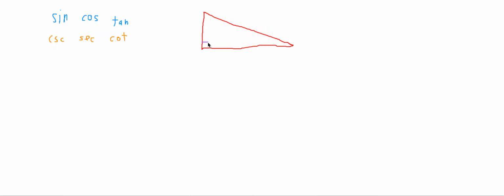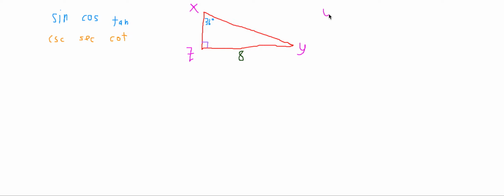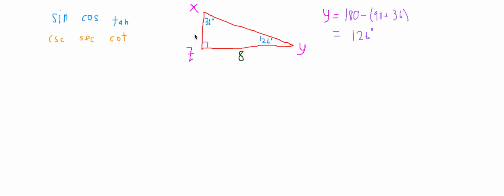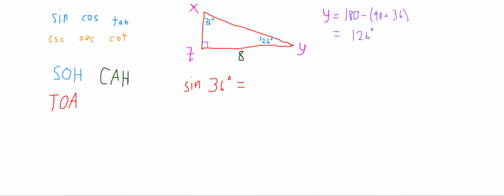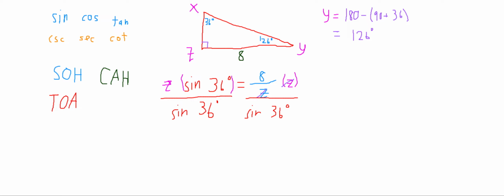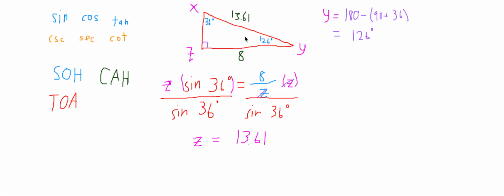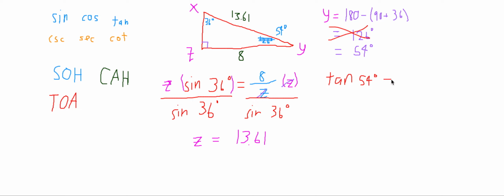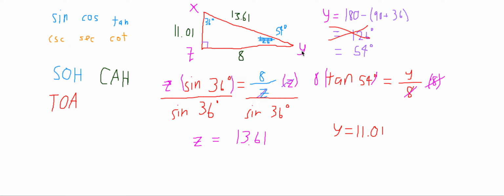Find Missing Sides Using Trigonometric Ratios (Precalculus, Honors, H&A, AP)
This video is intended for people:
1. preparing for /precalculus/honors/h&a/AP or any trigonometry course
2. currently in precalculus/honors/h&a/(AP if you are watching this after the 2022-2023 school year)
3. preparing for any calculus